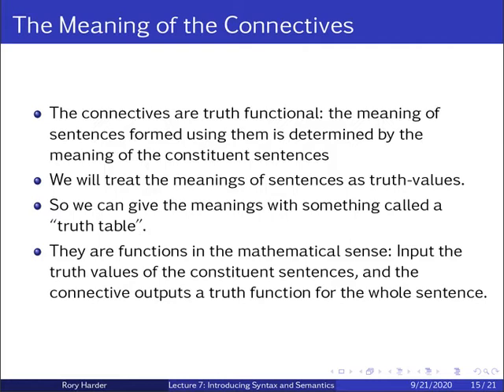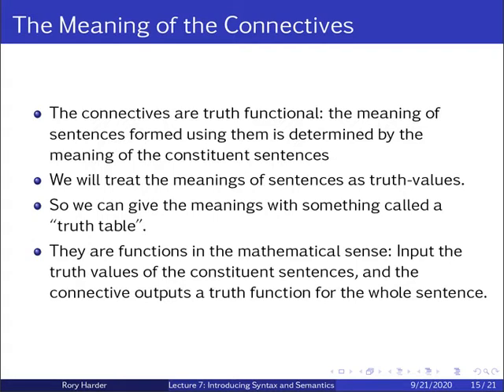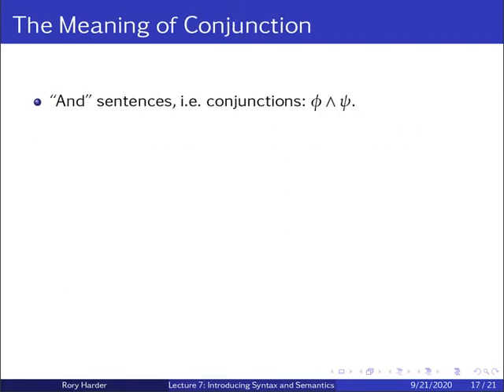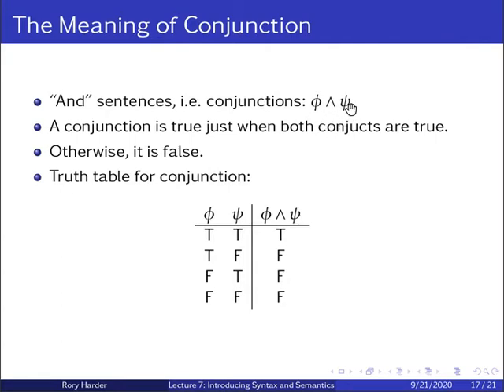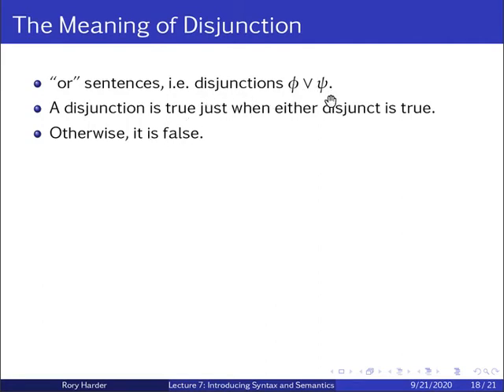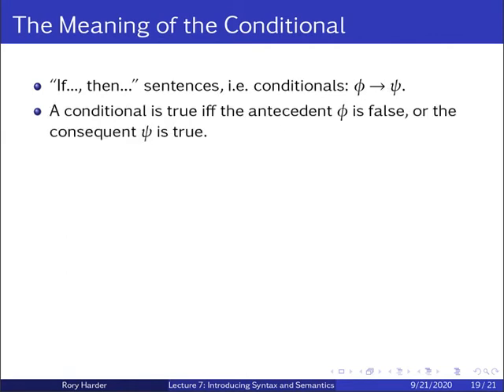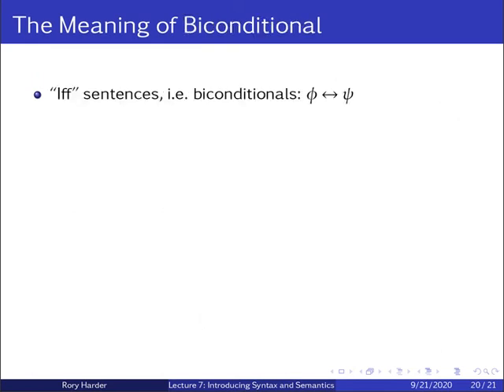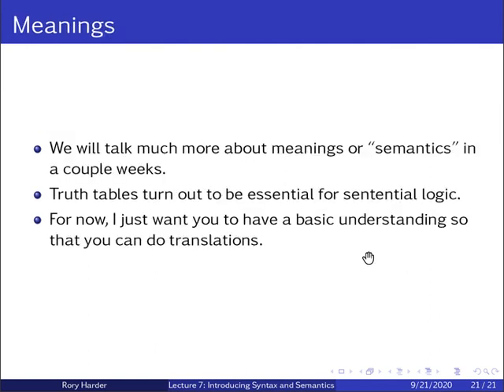lecture 7 part 2